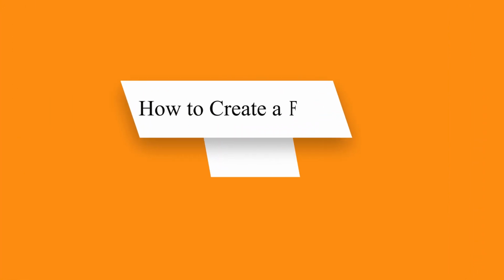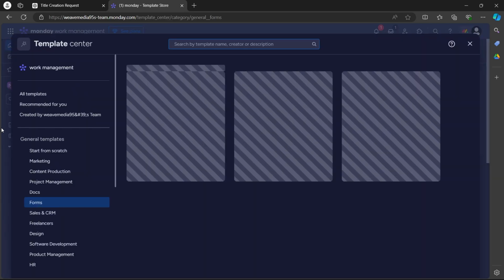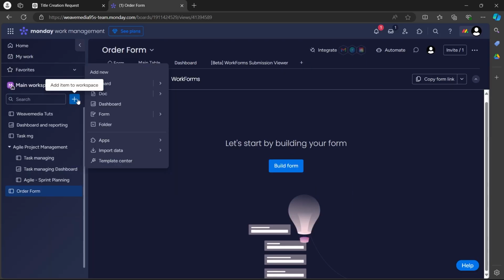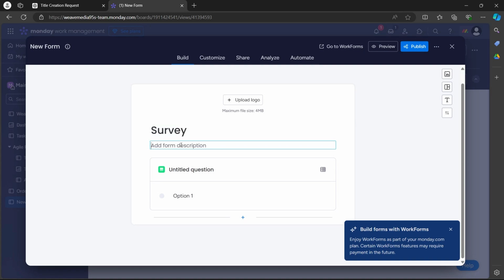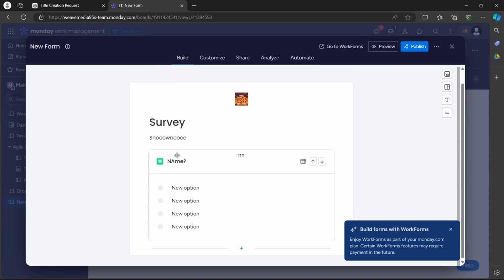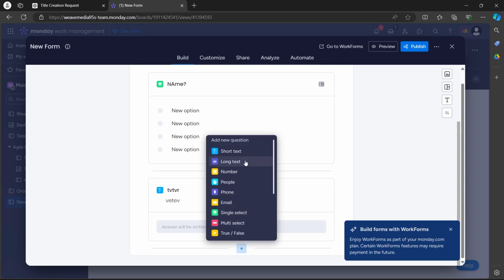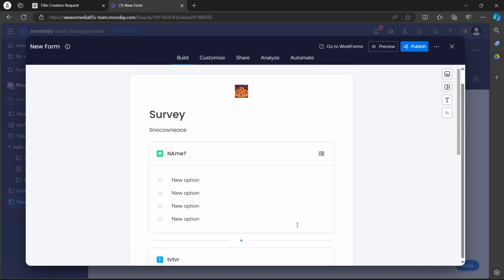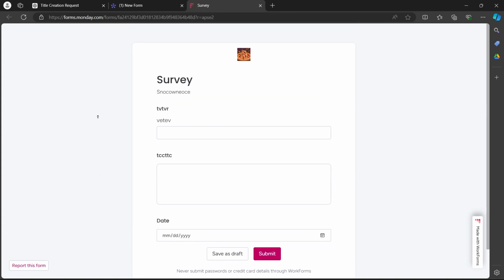How to Create a Form in monday.com (Step-by-Step)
Learn how to create a form in monday.com with this simple guide. Discover how to build customizable forms, gather responses, and automatically organize the data within your project boards. Follow these steps to streamline data collection and improve workflow management using monday.com!